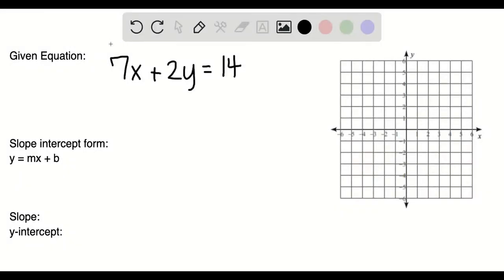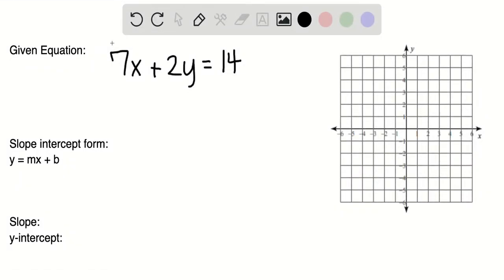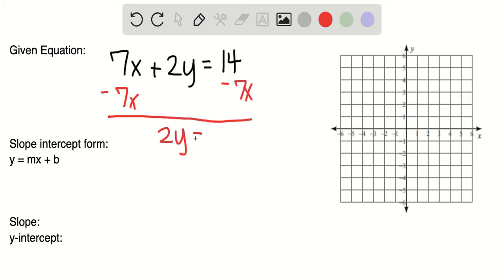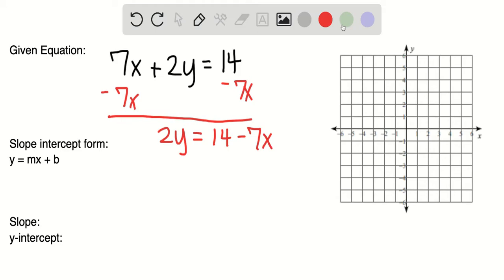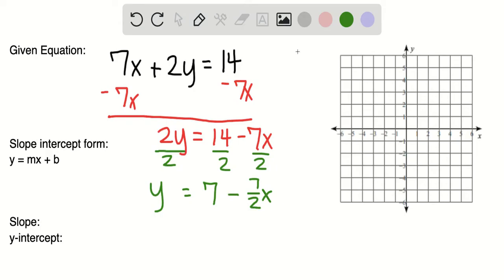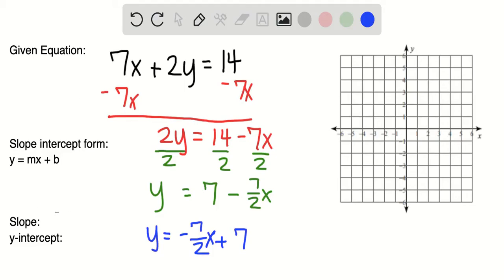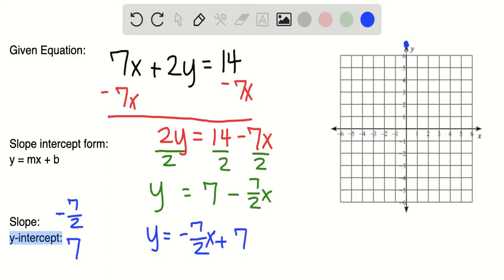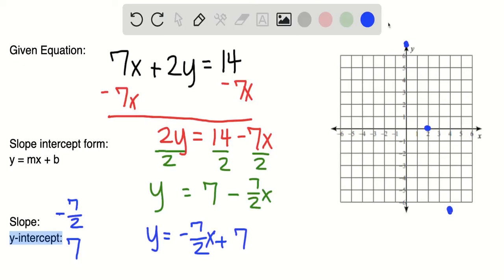Graph a linear equation when not given slope intercept form